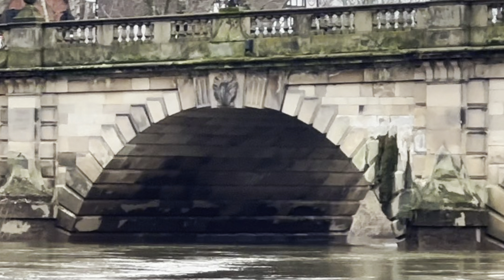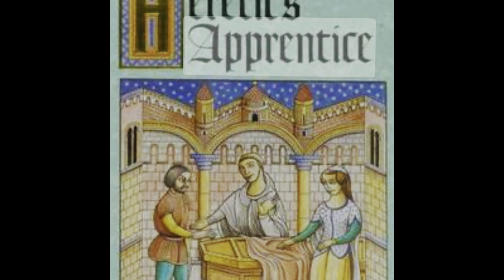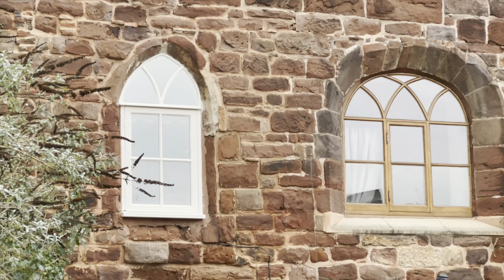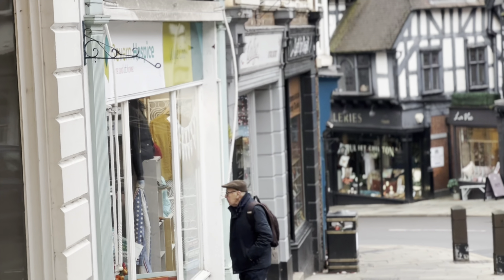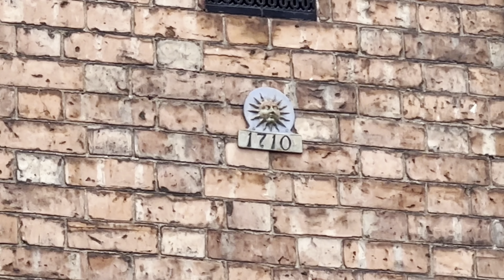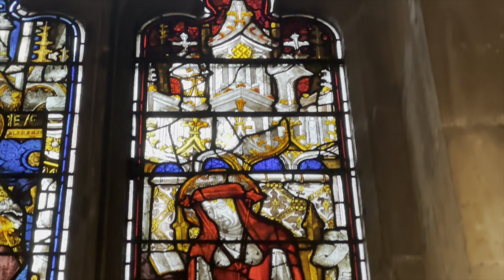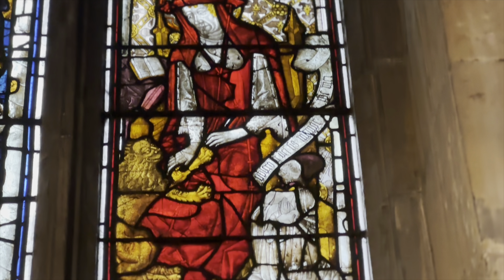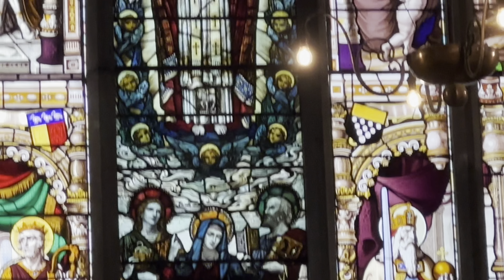Exploring Cadfaels Medieval Shrewsbury Part 2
Join Third Rate content as we investigate and explore some for of the haunts of Brother Cadfael and other characters in the bestselling historically themed series of books ;The Cadfael Chronicles) by author and historian Ellis Peters.